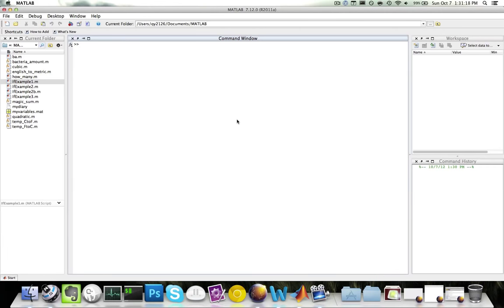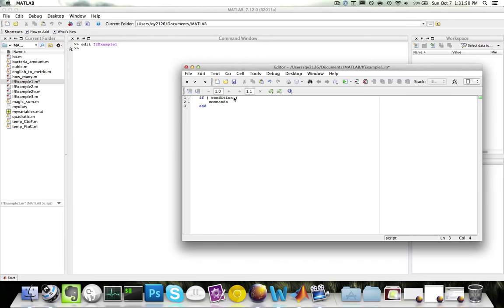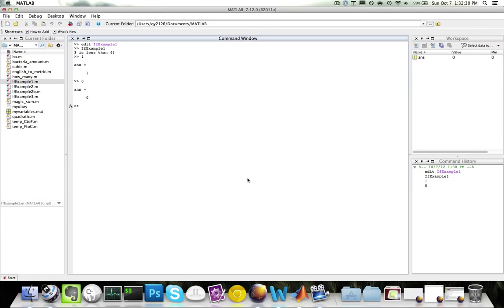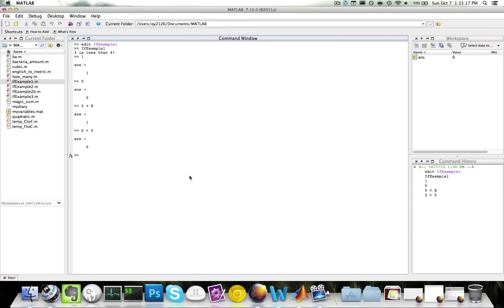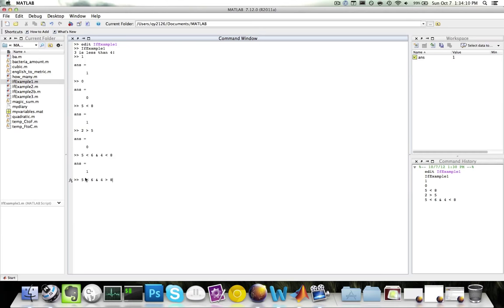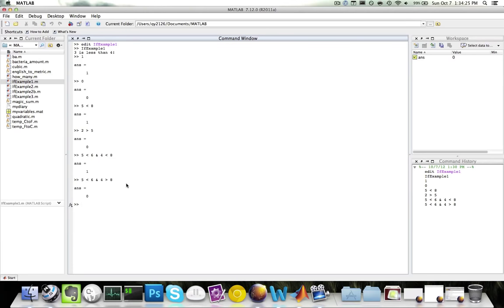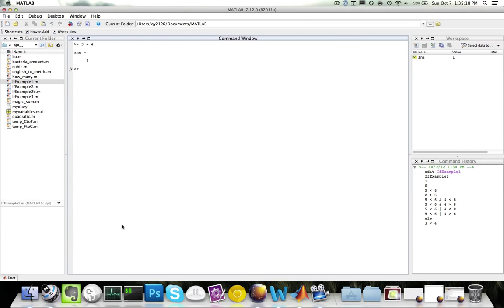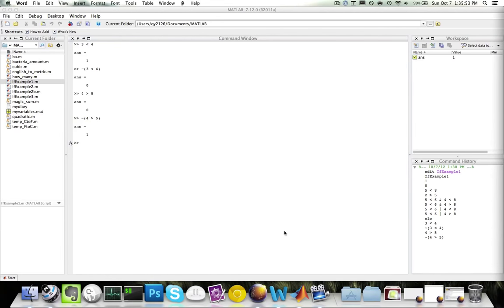Conditional Statements in matlab